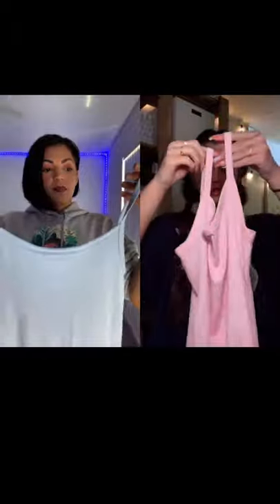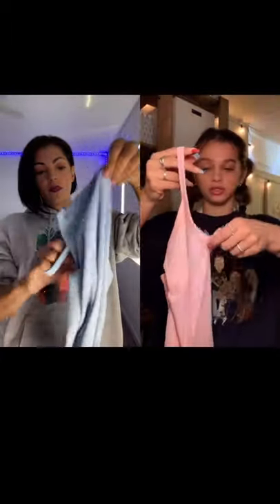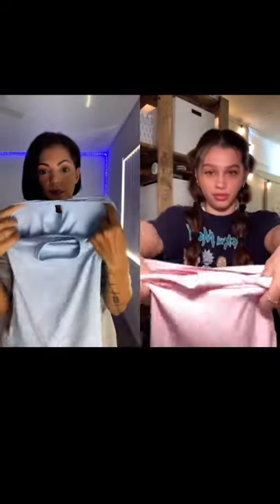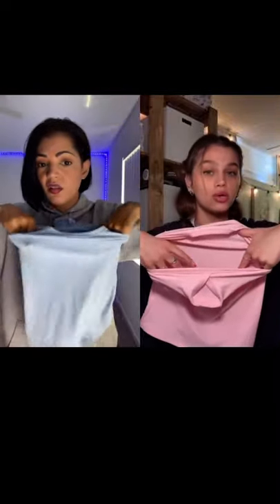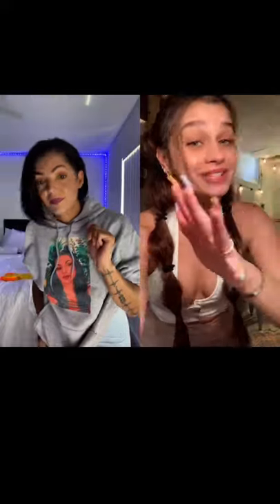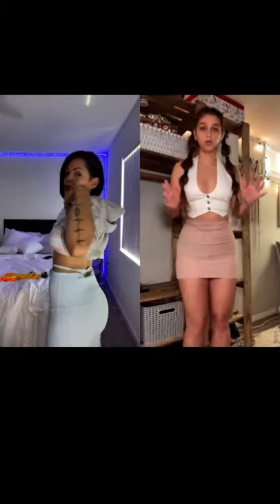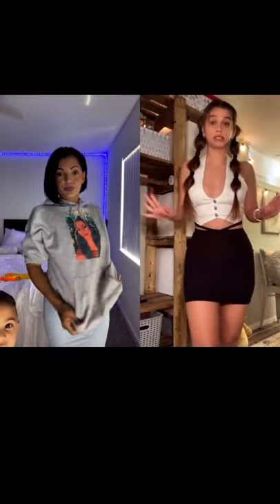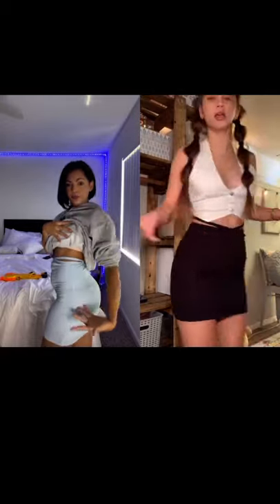From tank top to skirt!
Hello DYI TUESDAY! It’s not really a thing 😂